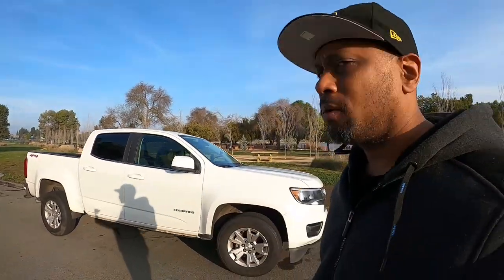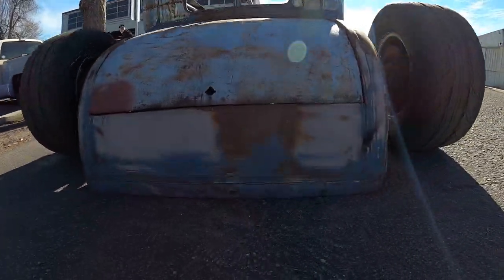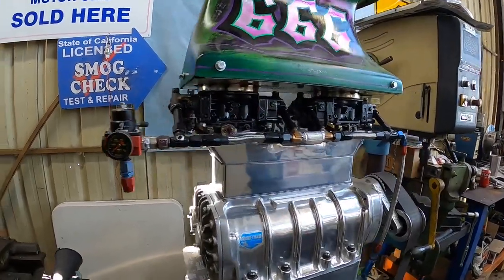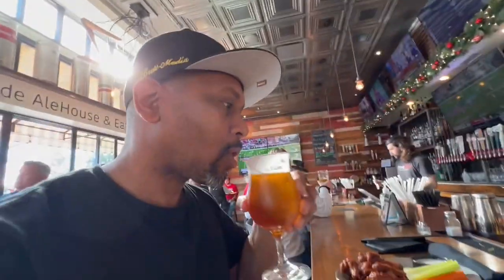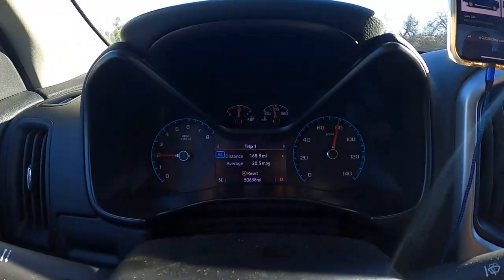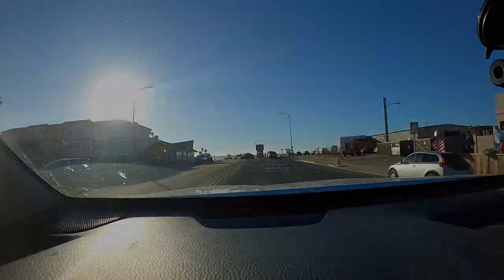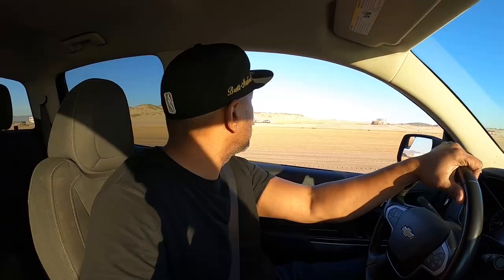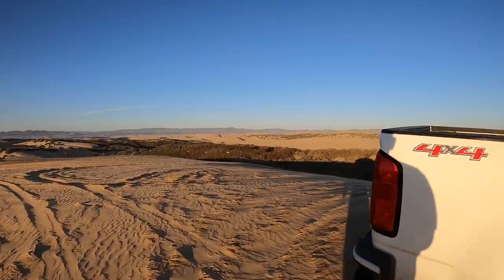Chevy Colorado Review on Road Trip to the Sand Dunes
I take the Chevy Colorado on a Road Trip to the Pismo Beach Sand Dunes at Oceano State Beach. The Oceano Dunes may not be around long so check it out before they close it.